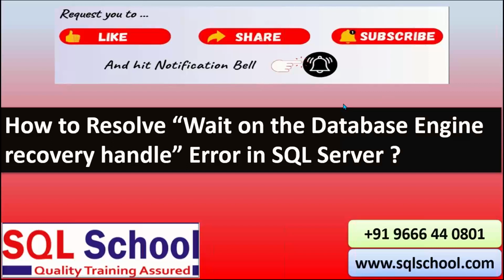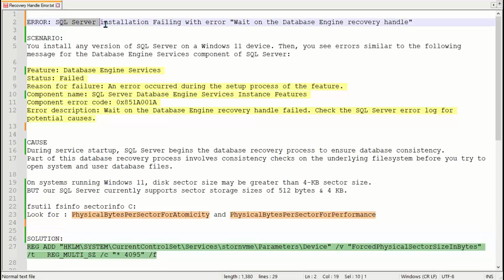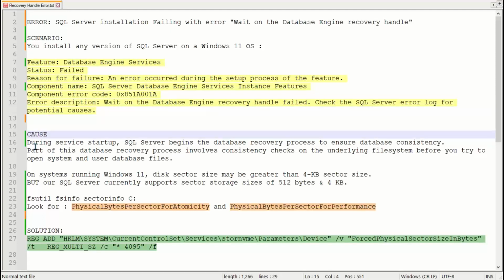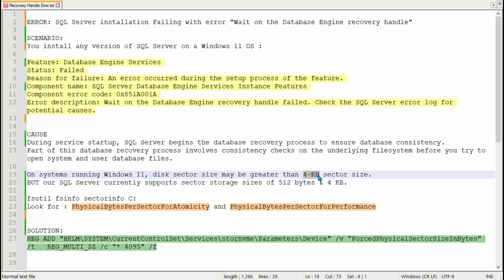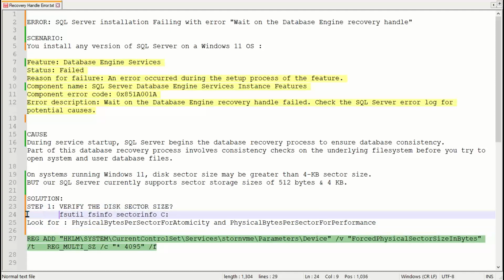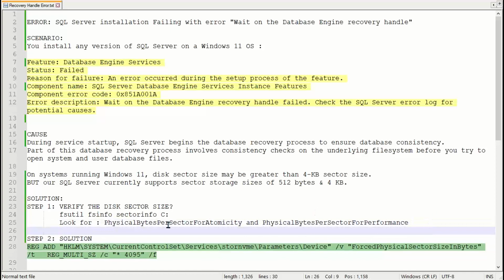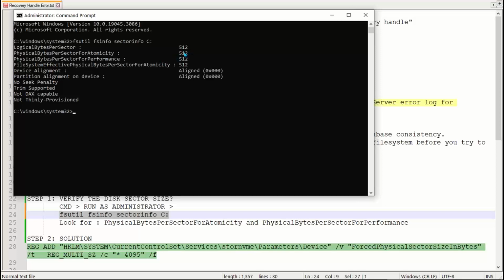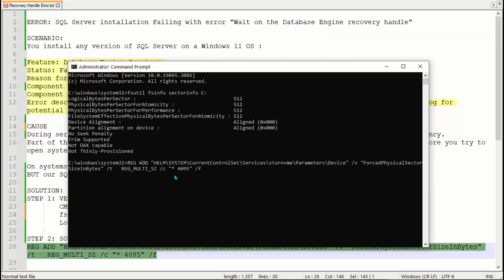Wait on the Database Engine recovery handle - SQL Server Installation Error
How to resolve SQL Server Installation Error Wait on the Database Engine recovery handle ?

ERROR: SQL Server installation Failing with error "Wait on the Database Engine recovery handle"

SOLUTION
STEP 1: VERIFY THE DISK SECTOR SIZE
  CMD  ---  RUN AS ADMINISTRATOR
  fsutil fsinfo sectorinfo C:
  Look for : PhysicalBytesPerSectorForAtomicity and PhysicalBytesPerSectorForPerformance

STEP 2:
REG ADD "HKLM\SYSTEM\CurrentControlSet\Services\stornvme\Parameters\Device" /v "ForcedPhysicalSectorSizeInBytes" /t REG_MULTI_SZ /d "* 4095" /f

This should help.